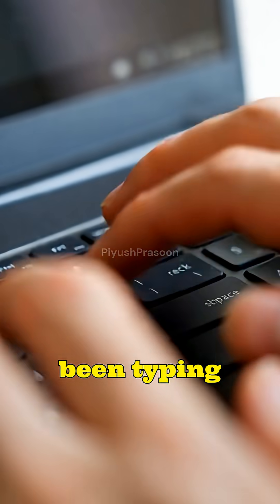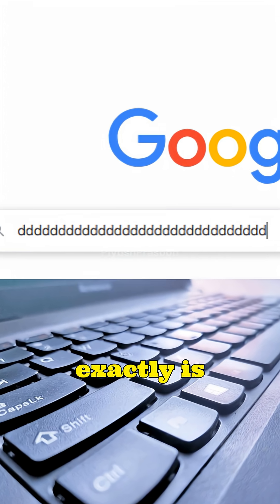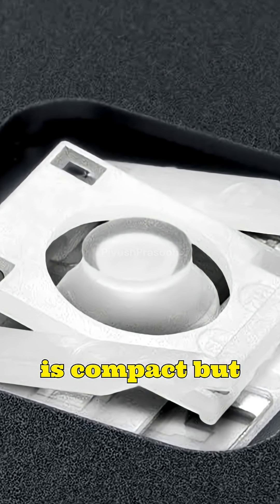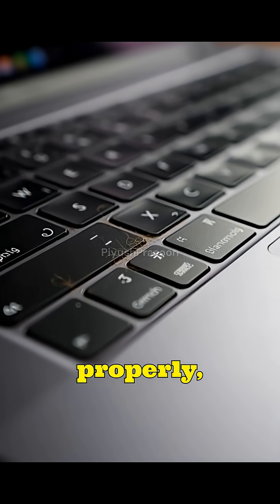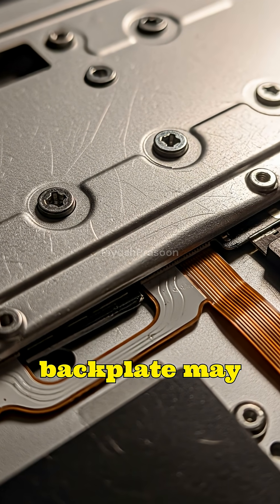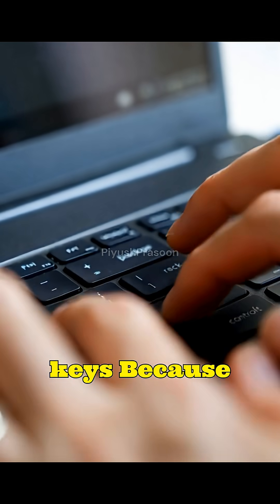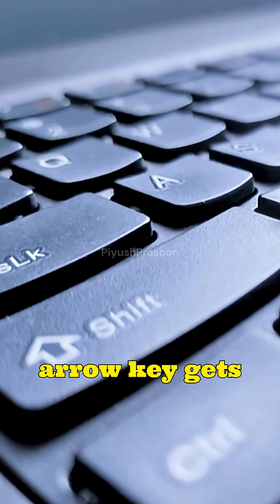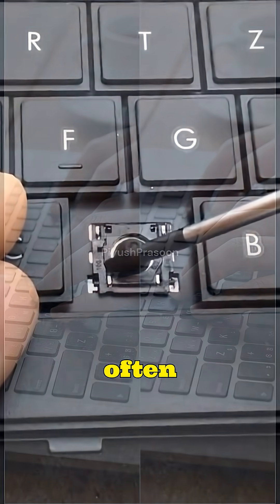Why Laptop Keys Get Stuck Even When You're Not Pressing Them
Your laptop’s backspace, enter, or arrow keys get stuck sometimes — even when you’re not pressing them. Why does this happen? In this video, we break down the real reasons: dust buildup, weakened rubber domes, scissor-switch misalignment, heat, backplate bending, and even software glitches.
Watch till the end to learn the exact causes and the right way to fix sticky keys without damaging your laptop!